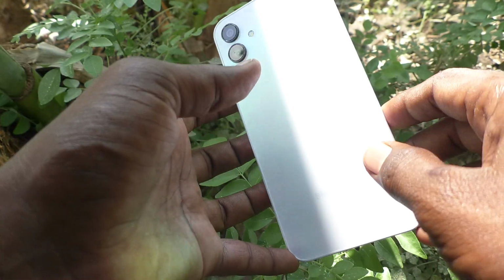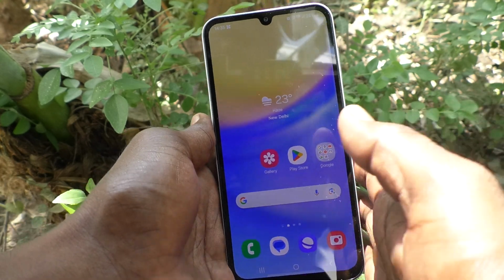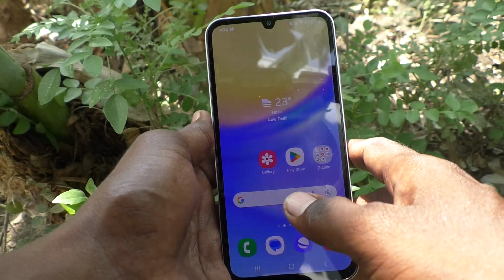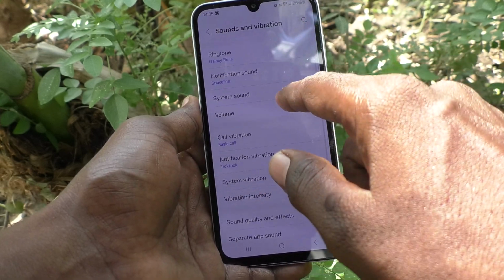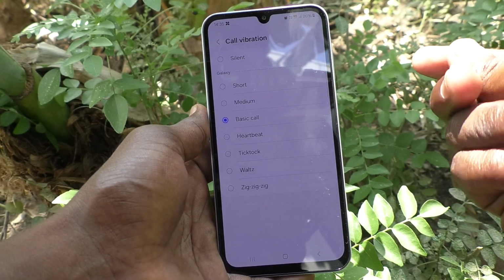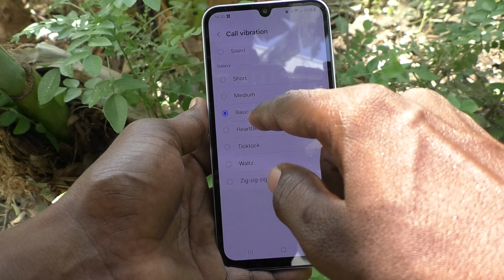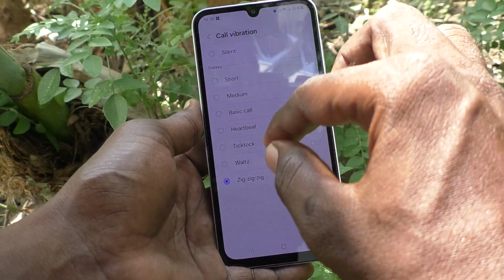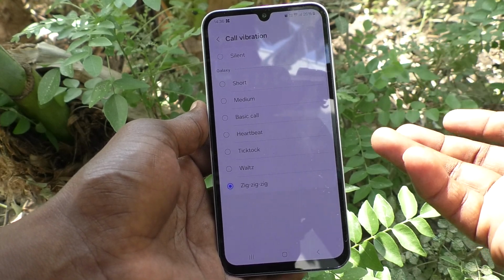How to do call vibration settings in Samsung Galaxy A15 5G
Samsung Galaxy A15 5G call vibration settings : Learn here how to do call vibration settings in Samsung Galaxy A15 5G smartphone.